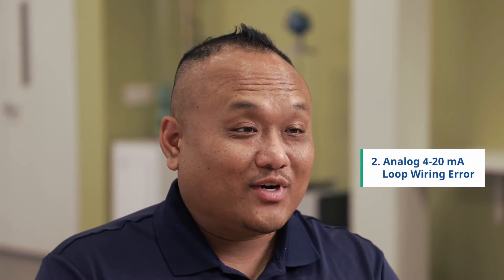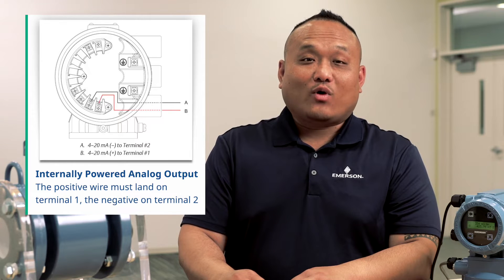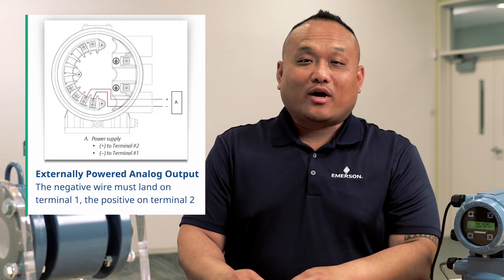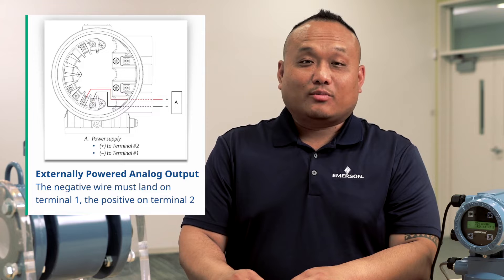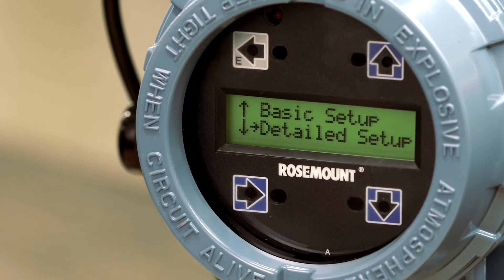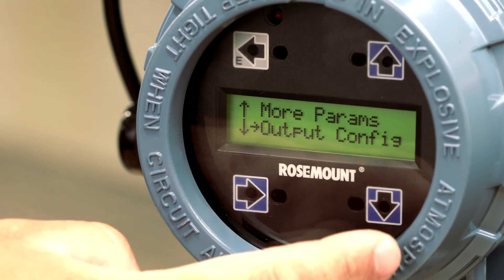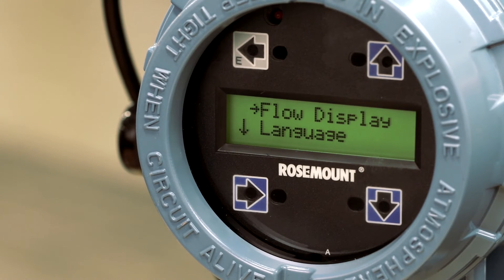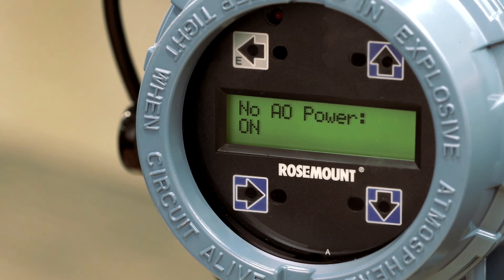How To Address No Analog Output Power for Rosemount 8732 Magnetic Flow Meter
In this video, learn how to address no analog output power (AO Power) on a Rosemount 8732 Magnetic Flow Meter (Local Display)